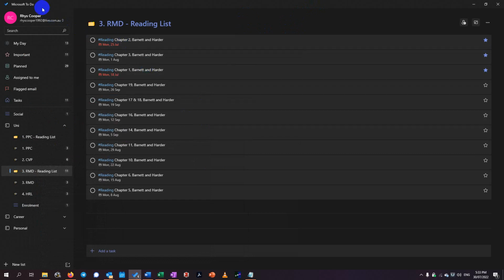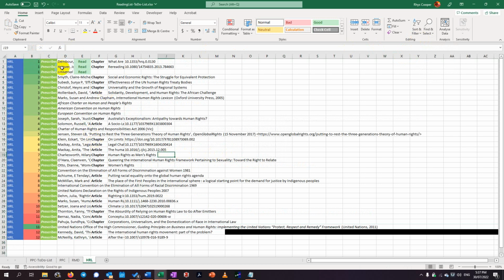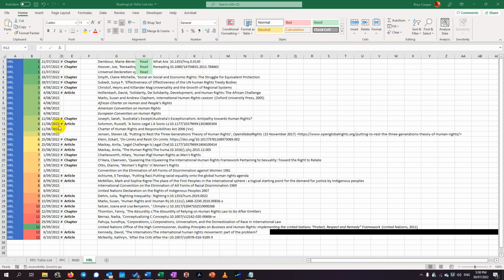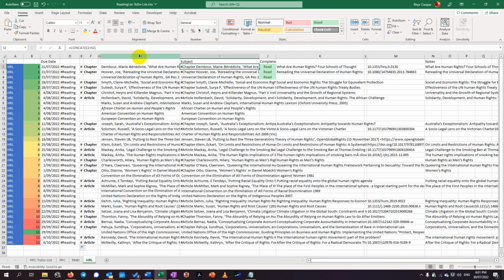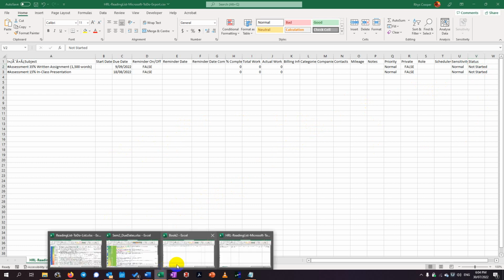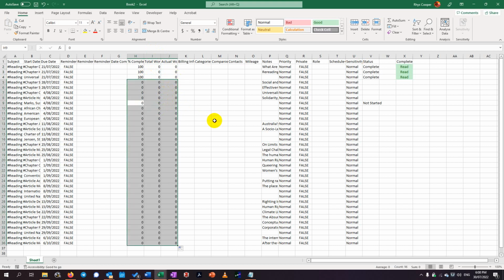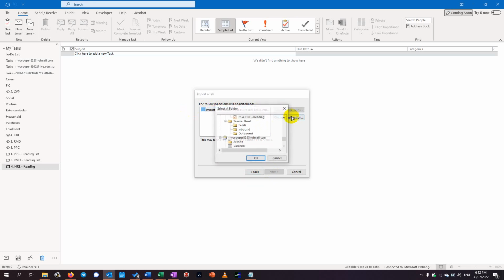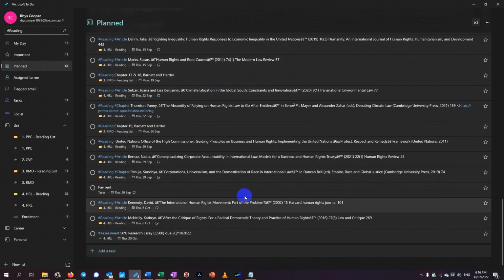In-Depth Tutorial - Microsoft To-Do Bulk Import from CSV / Excel with Outlook (Reading Lists)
In this tutorial, I show how you can batch-import into Microsoft To-Do with a CSV (an excel spreadsheet). The purpose here is to have full reading lists for uni with their "due date" of the weekly class; so that it can be accessed on the phone app, on my Windows desktop, etc.

Another video explaining each step in-depth will be uploaded separately.